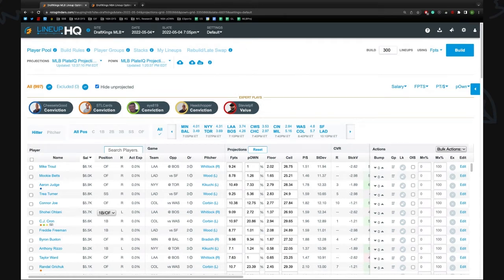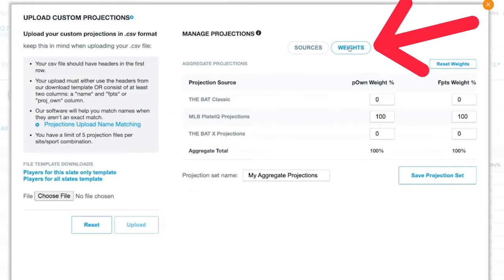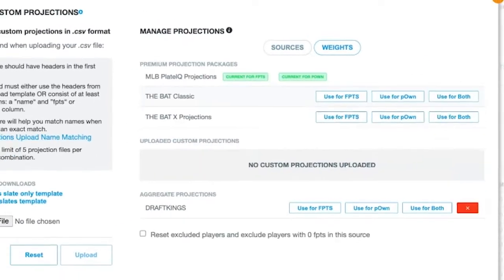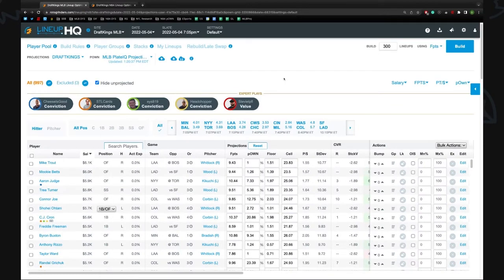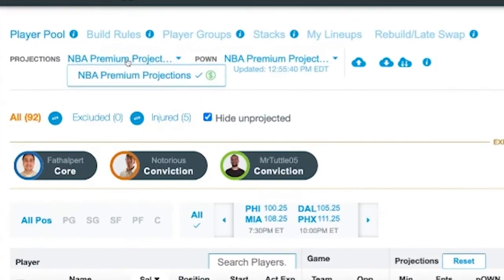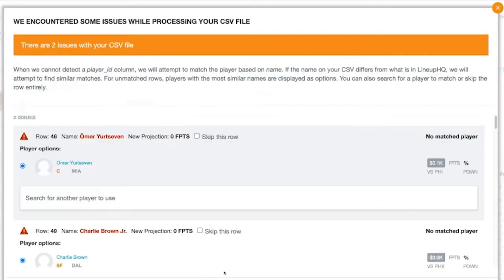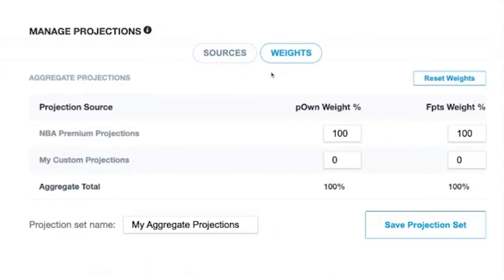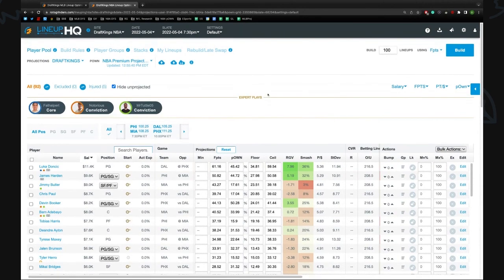AGGREGATING PROJECTION SOURCES IN LINEUPHQ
RG Expert Dan Gaspar (MrTuttle05) is here to give you a quick walkthrough on how to upload and aggregate projections within LineupHQ, the powerful lineup optimizer tool offered at RotoGrinders!

You can get access to LineupHQ through a Premium subscription to RotoGrinders, get your first month for $10 off by clicking this